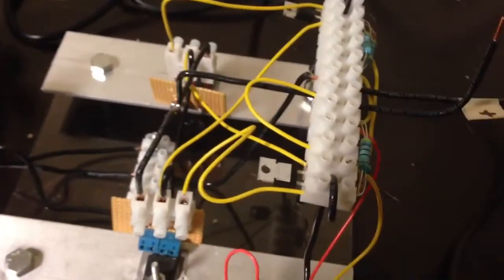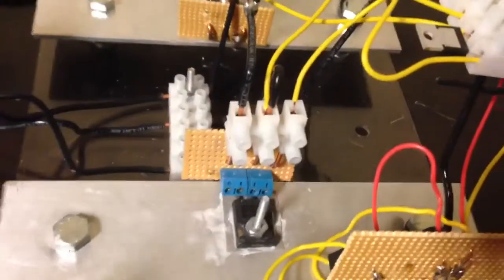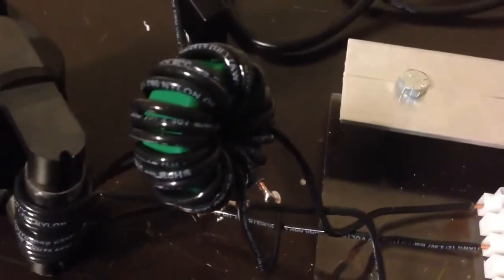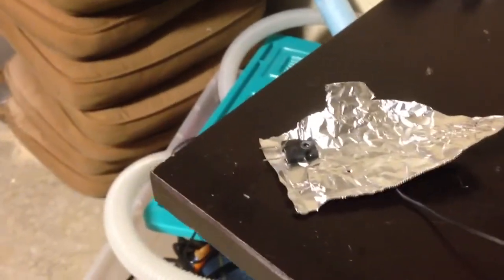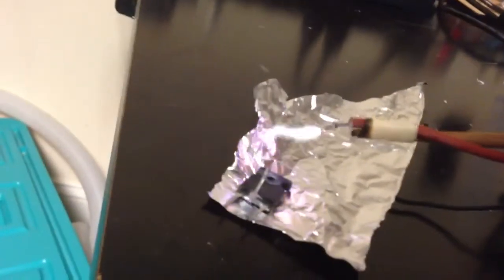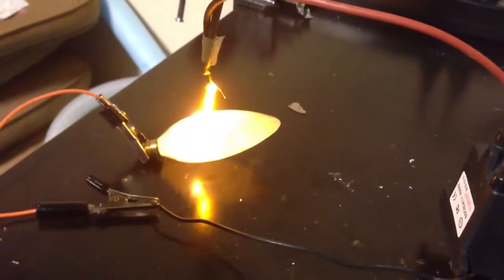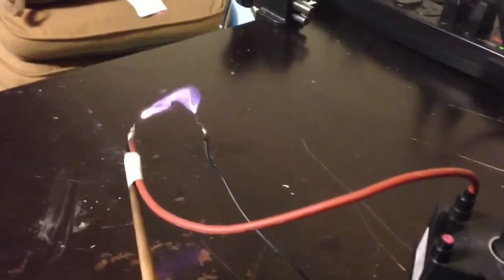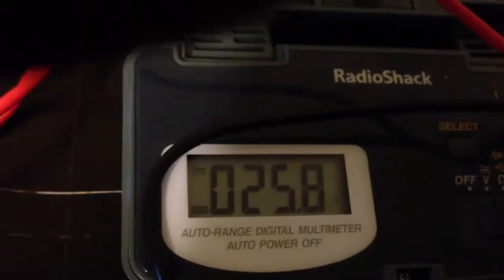ZVS Driver Redo with Amazing Sparks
Blew up my first ZVS. Put this one together with IRFP250s and used MUR860 fast diodes, 235 Ohm resistors and 12V external supply for the gates on the 250s. I mentioned in the video  that the input voltage is 24V but it is actually 19V DC. The AC flyback has 9 turns of 12 gauge center tapped. Nice output.